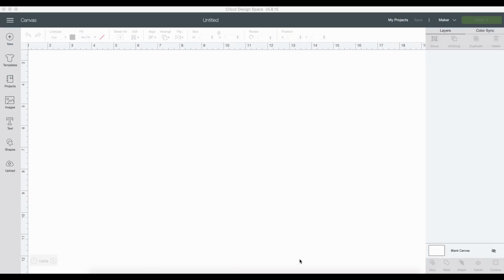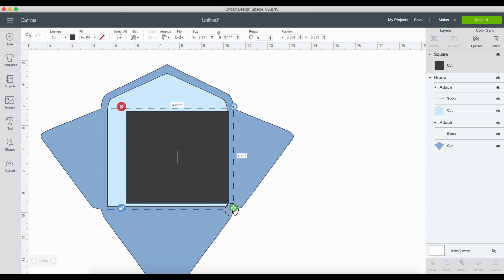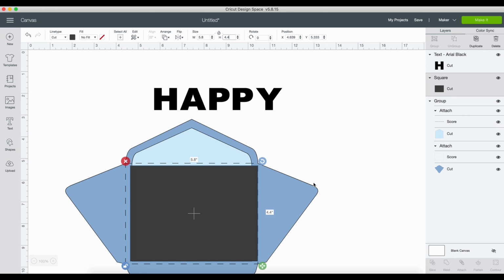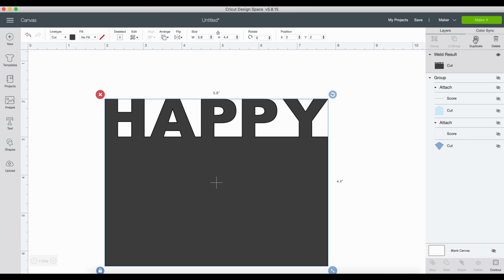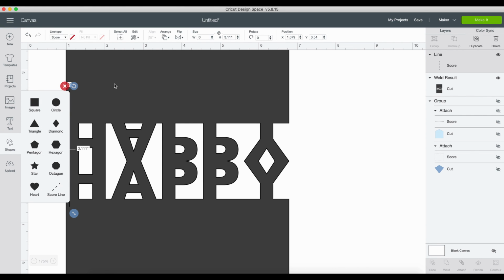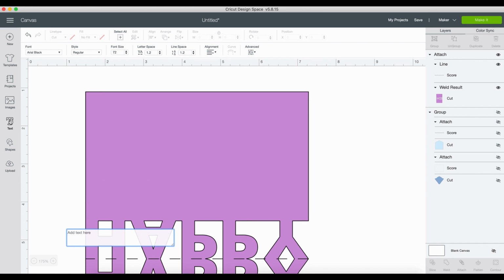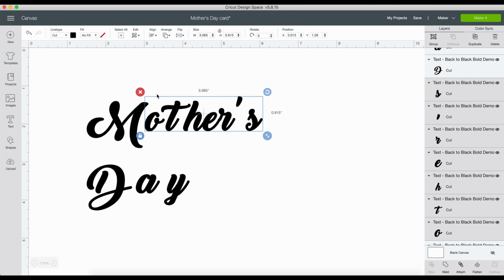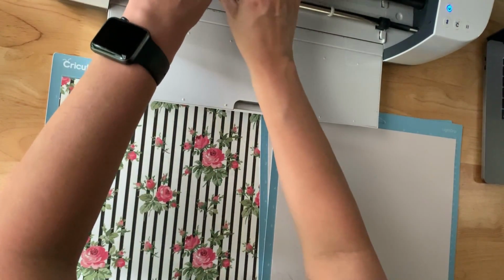How To Make a Hinge Greeting Card with Your Cricut Machine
In this video I'm showing you how to make a Hinge Card, which is a card with the letters cut out of the top. This will level up your card game for a fancier look.

Materials needed for this card:
* Black card stock (1 - 8 1/2 x 11)
* Cream card stock (2 - 12 x 12)
* Floral print card stock (1 - 12 x 12)
* Blue Light Grip Mat
* Scoring Wheel Tip # 1 (or scoring stylus)
* Fine Point Blade
* Adhesive (I prefer Mod Podge with sponge for even application)

This card was made for my mom for Mother's Day but you can choose any word to hinge at the top of the card. This is great for birthday card, graduation card, father's day card, anniversary card, wedding, get well card, just because card. LOL!!

*** 😎 LET’S CONNECT 😎***

💖 Cyndi Did It Website! 💖

💝 Pintrest! 💝

💃 TikTok!! 💃 👈 BECAUSE THAT IS ALWAYS FUN! 😎